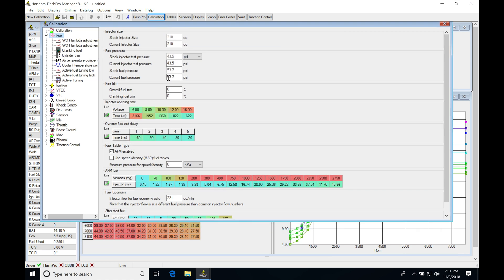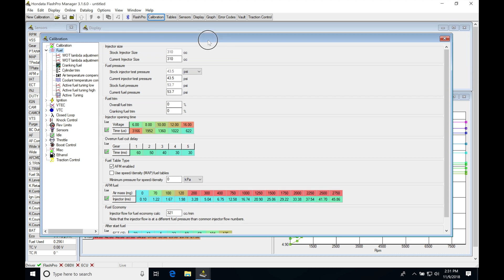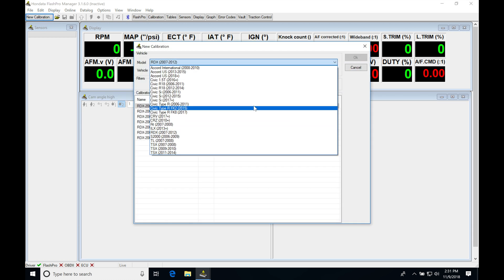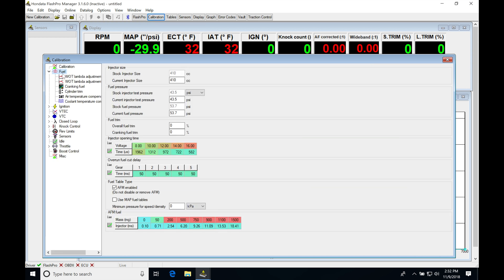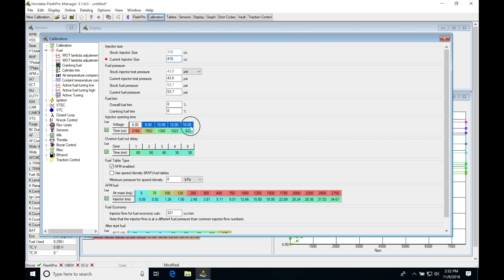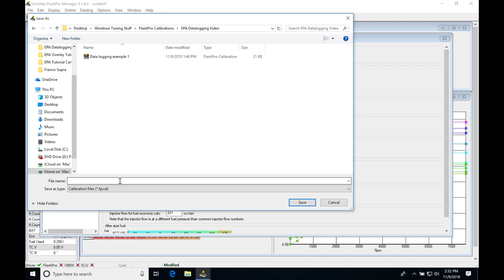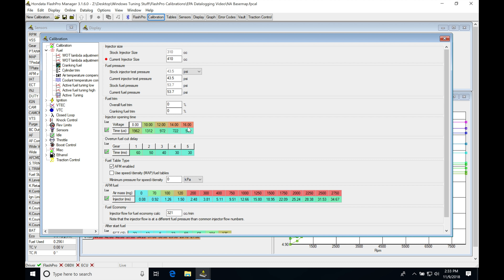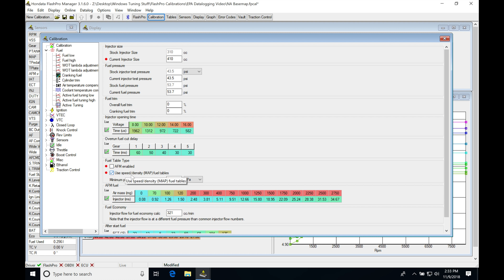Hondata FlashPro: NA Basemap | Evans Performance Academy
Part 19 of the the Hondata Flashpro training course walks you through how to create a naturally aspirated base calibration file to being your tuning process with.